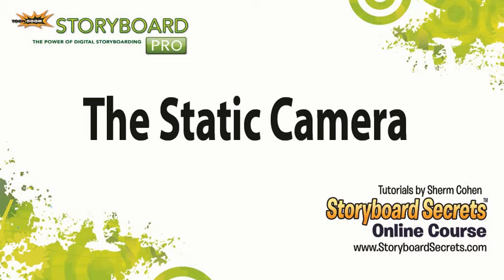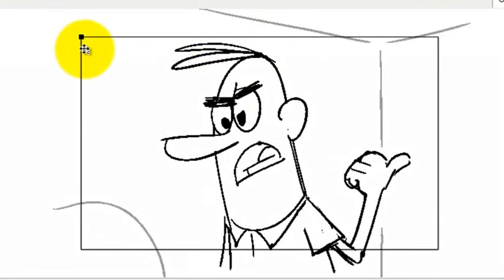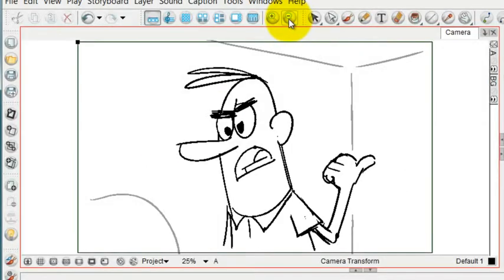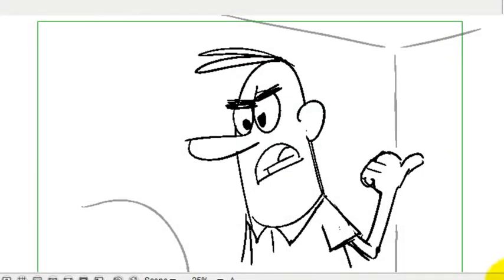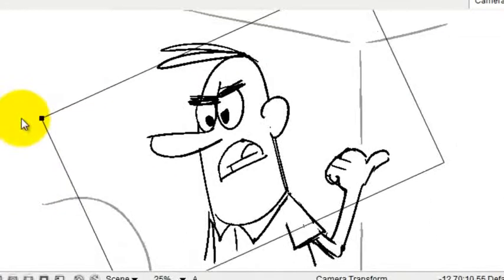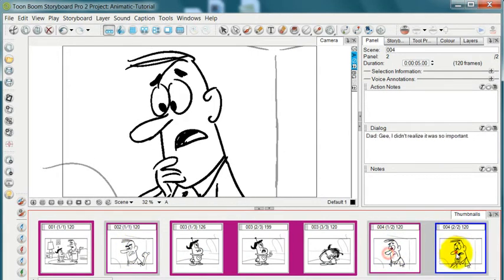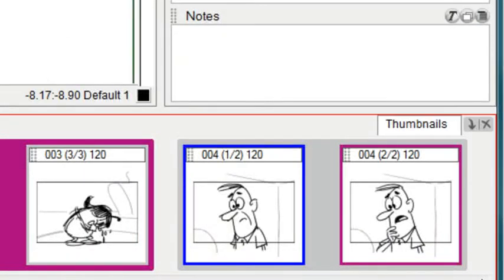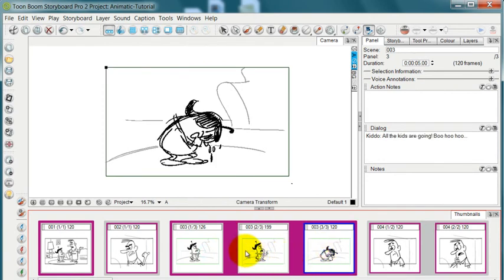4.3.Storyboarding Tutorials: Static Camera in Storyboard Pro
Animatic - Static Camera in Storyboard Pro